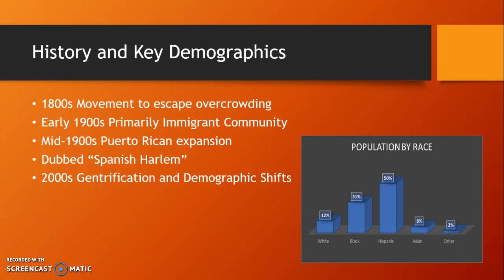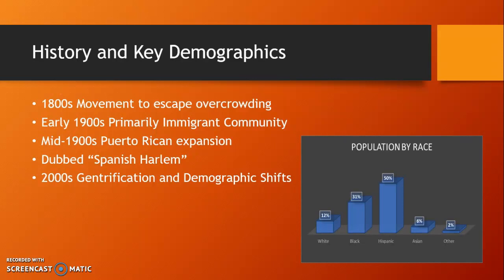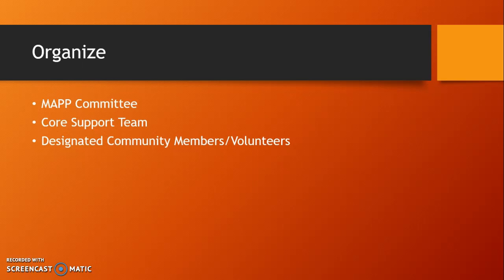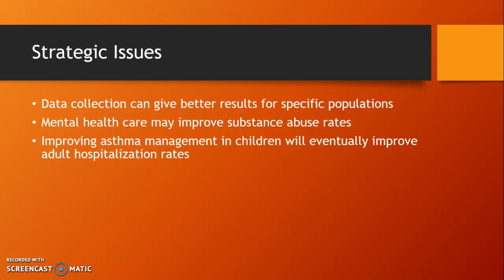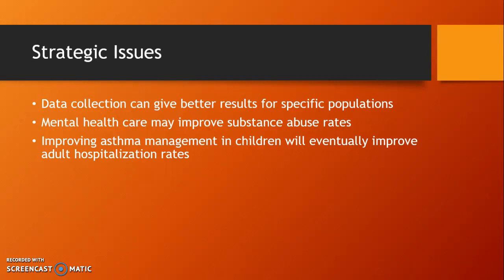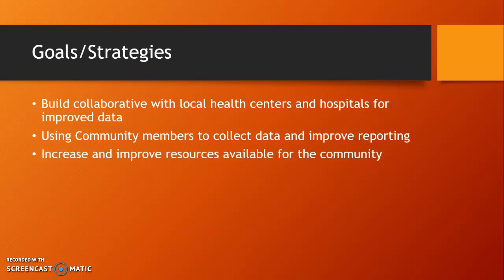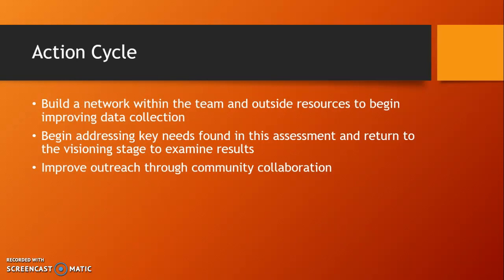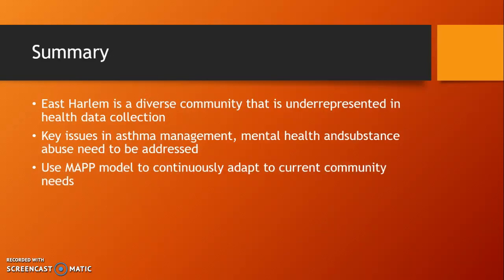East Harlem Health Assessment